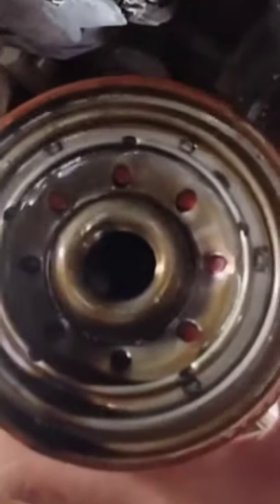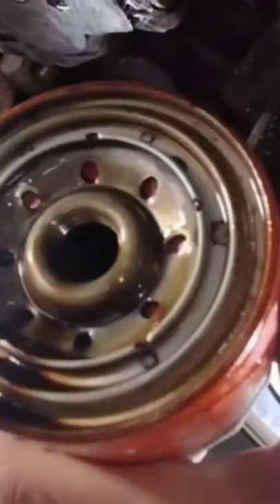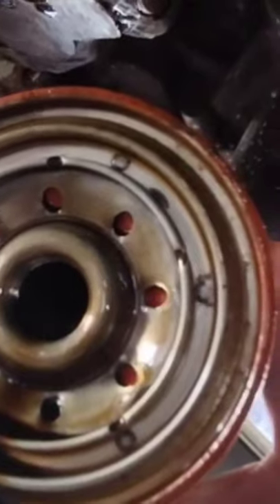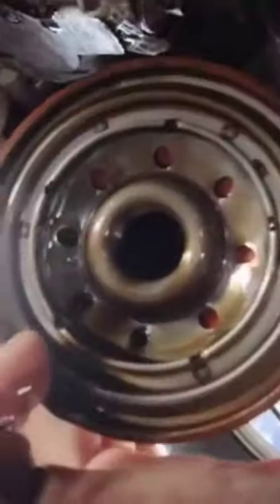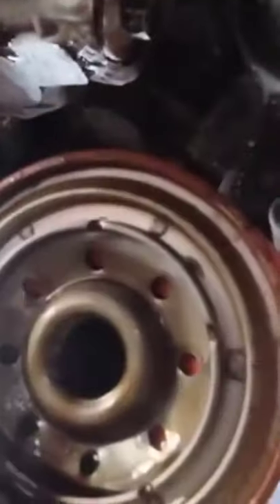Double Check Your Oil Filter